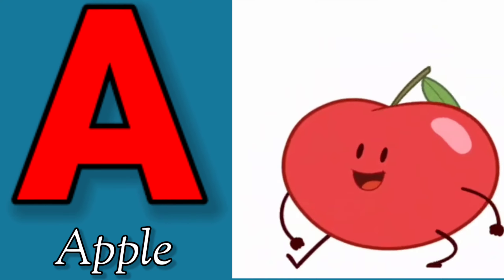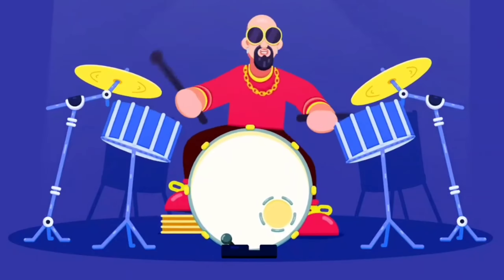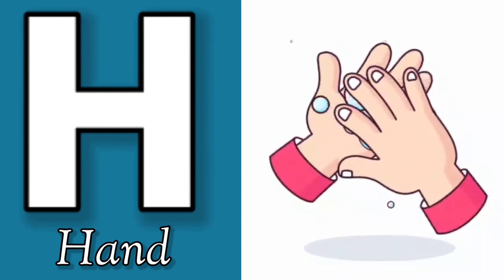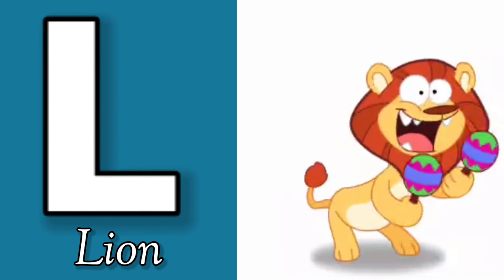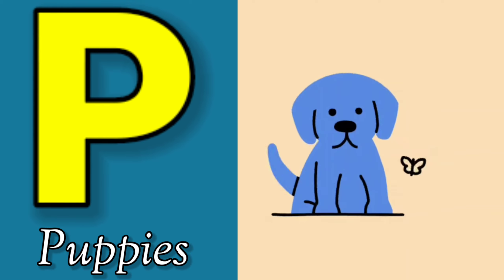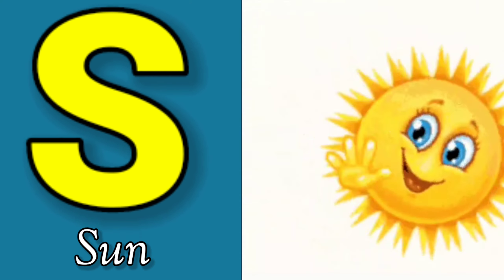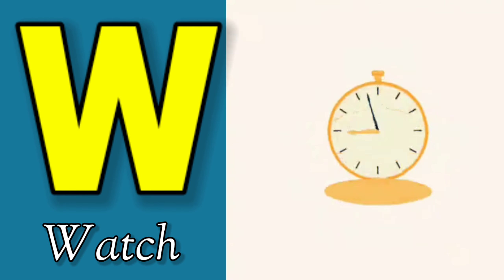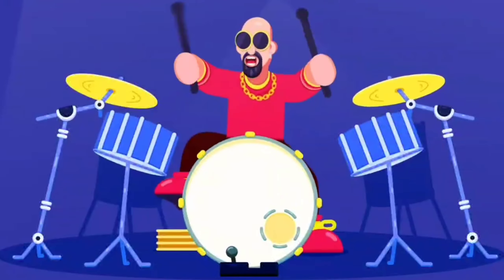apple | a for apple | a for apple b for ball | alphabets | phonics song